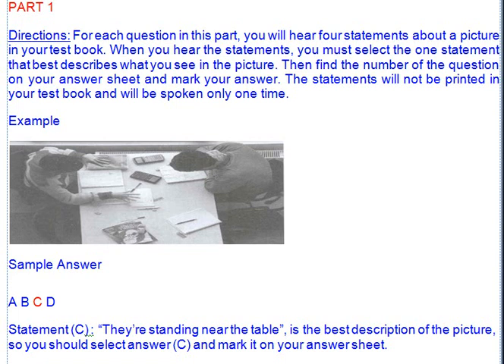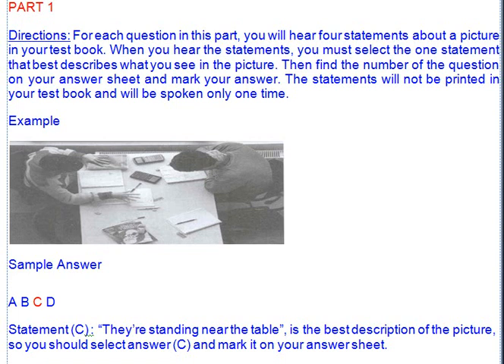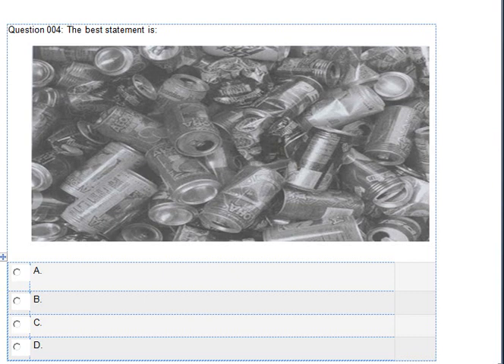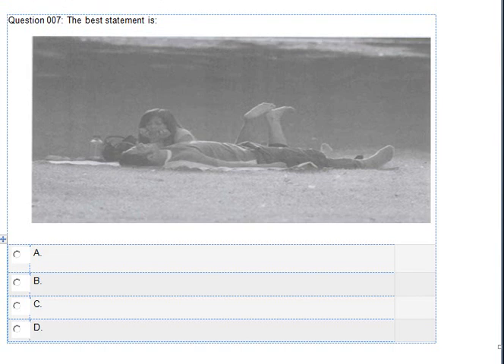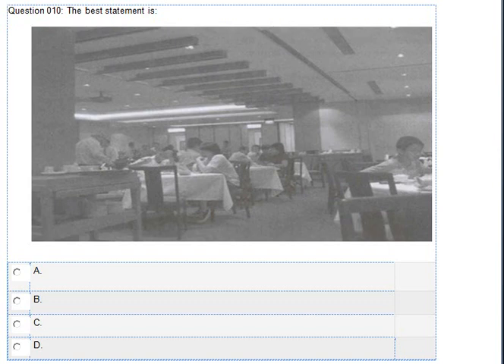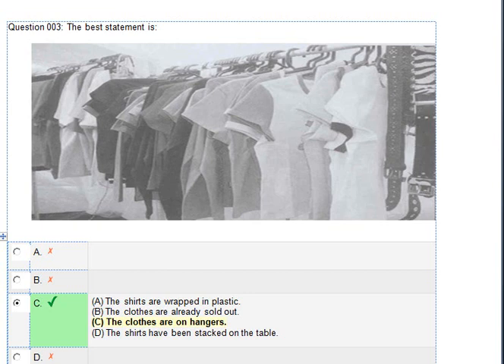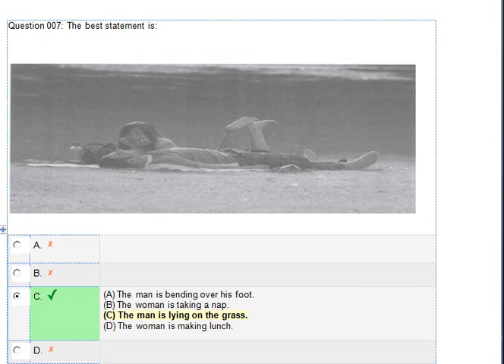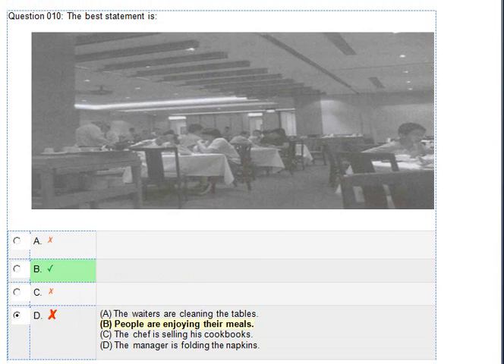longman toeic test 3-Question and answer part 1: picture discreption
longman toeic test 3:part 1 : picture discreption
Question and answer part 1: picture discreption
part 2: question respond.check it about: